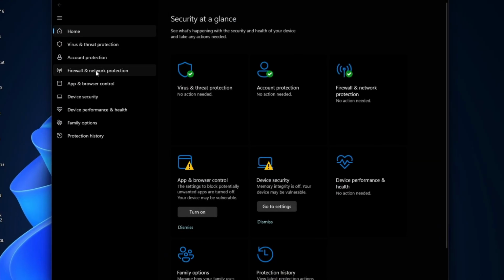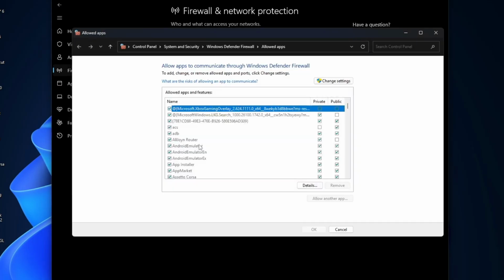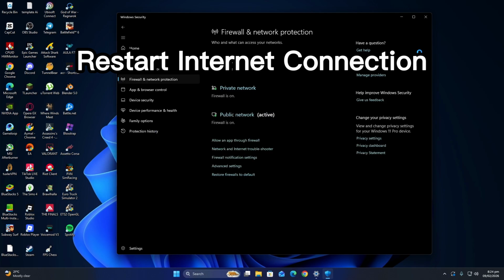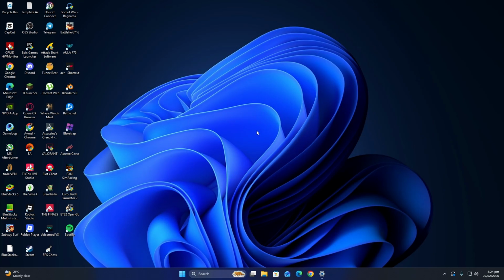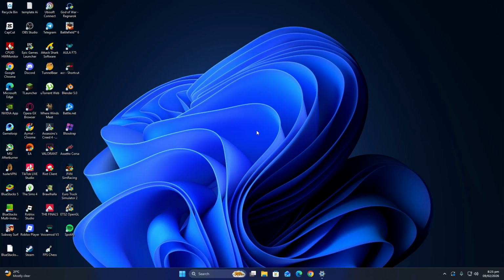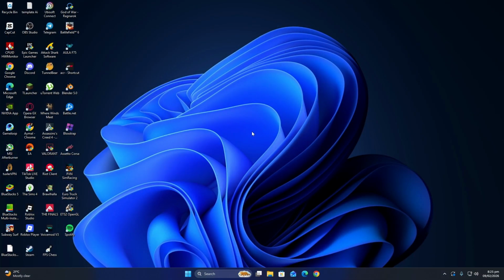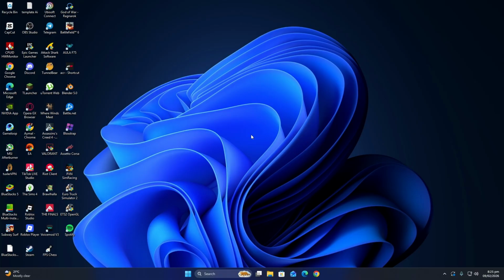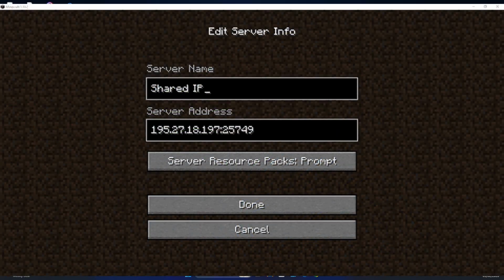Connection Failed? Fix Minecraft "io.netty.channel.AbstractChannel" Error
In this video, you will learn how to fix the Minecraft io.netty.channel.AbstractChannel error step by step. This error is usually linked to network problems, firewall or antivirus blocks, VPN issues, or incorrect Java and launcher settings. I will show you simple methods to reset your internet connection, allow Minecraft through the firewall, disable conflicting software, and check important network settings. These fixes work for Minecraft Java Edition and are easy to follow, even if you are not very technical. Follow the tutorial carefully to reconnect to servers and play Minecraft without connection errors.

Did this tutorial fix the io.netty.channel.AbstractChannel error for you, or are you still having connection issues

🔐 Secure Your Online Activity with NordVPN:

30-day money-back guarantee
Starting at just €3.09/month (instead of €11.59)!